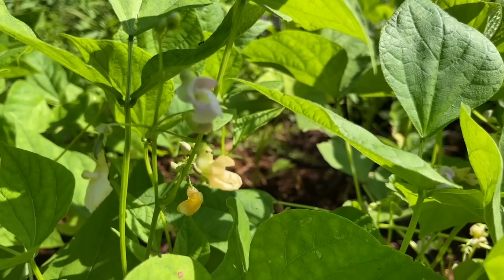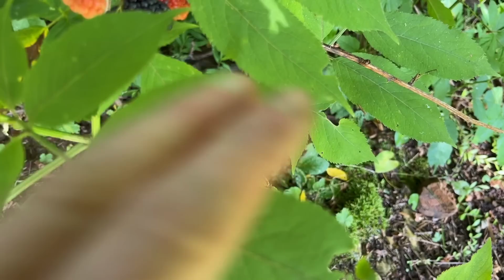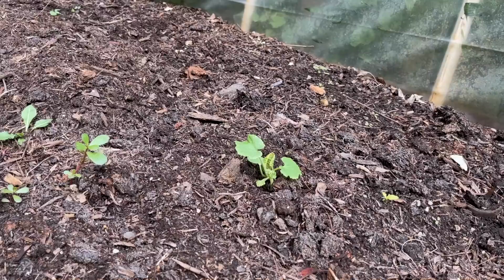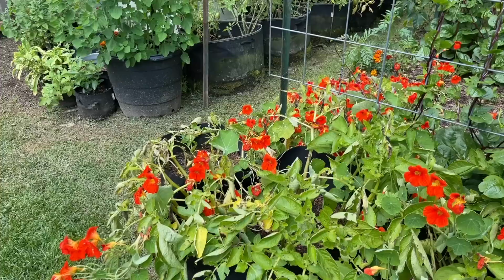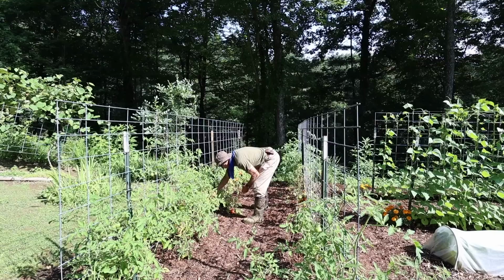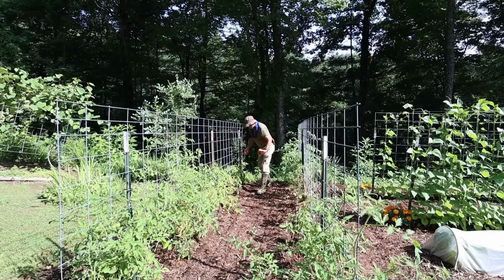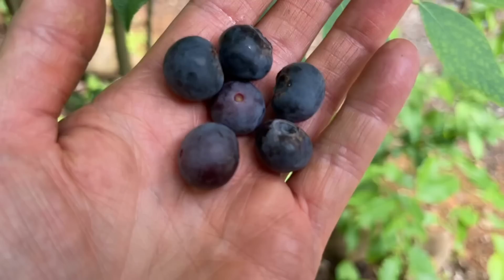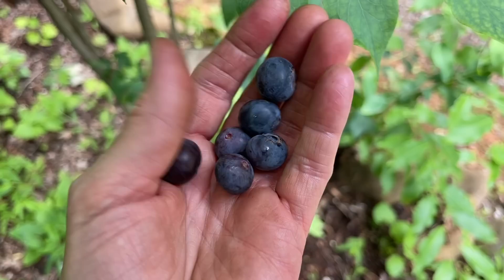Pulling Up Tomato Plants & What Happened to Miss Cindy's Cat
Visit with Matt and me as we get our yard back in shape, pull up diseased tomato plants and talk about missing Missy Cindy.